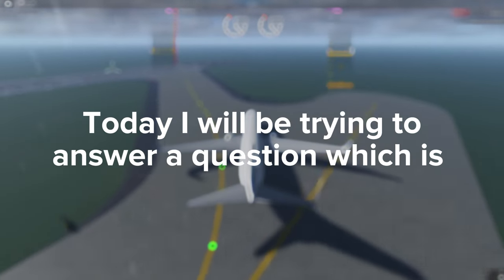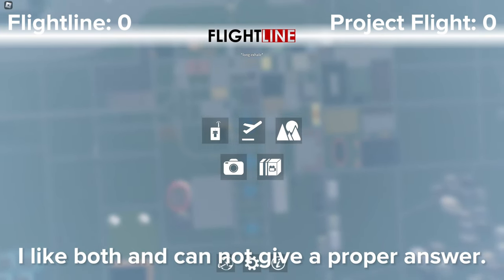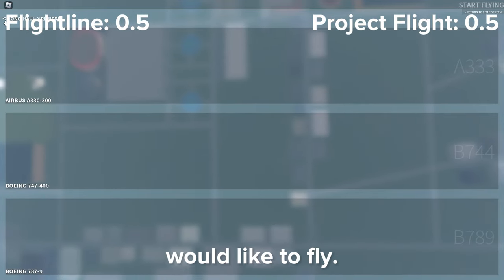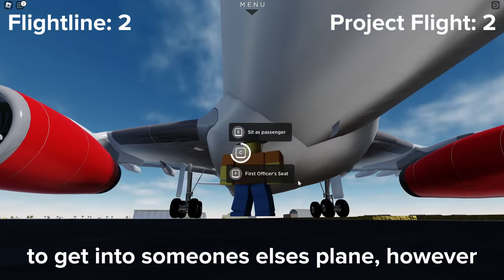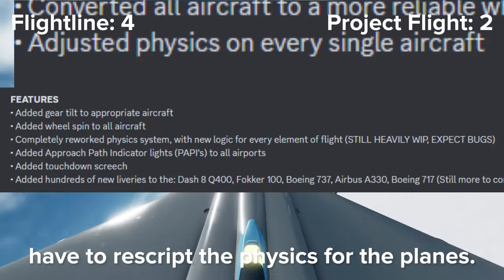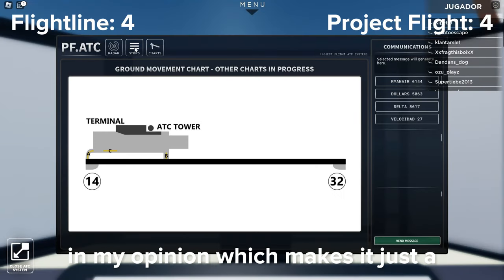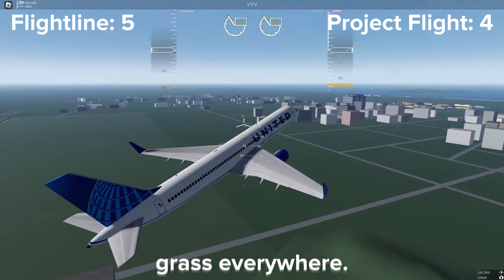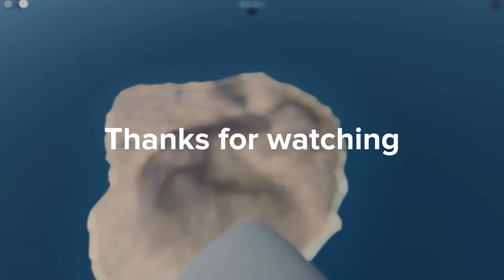PF vs Flightline - Which Game Is Better?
In this video, we'll be comparing the popular flight simulators Project Flight and Flightline. Find out which one comes out on top in terms of graphics, gameplay, and overall experience. If you're a flight simulator enthusiast, you won't want to miss this comparison!

If you are interested in my content and would like to suggest or even appear in some of my videos, join my brand new Discord server!